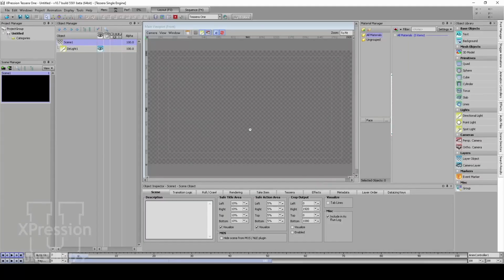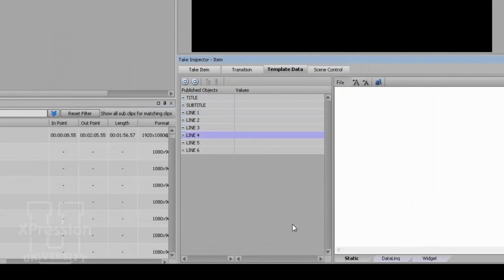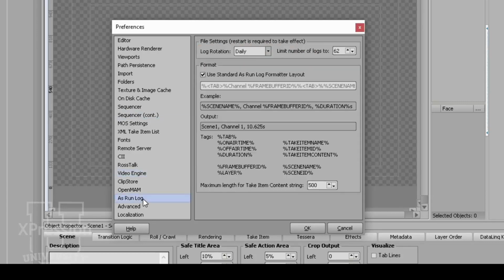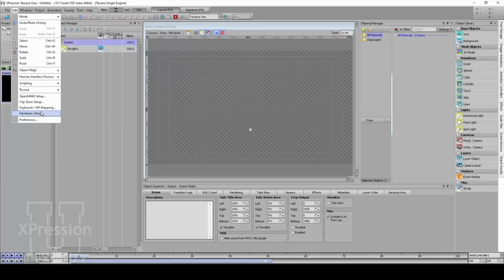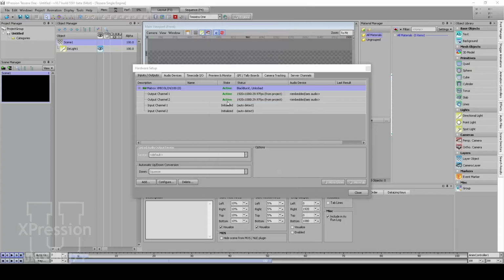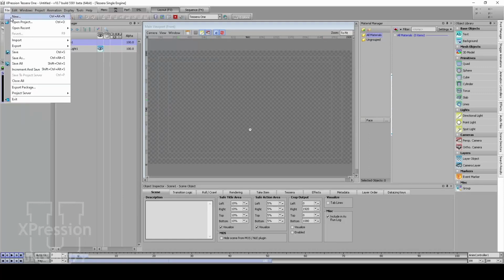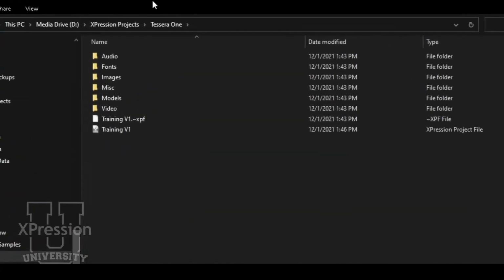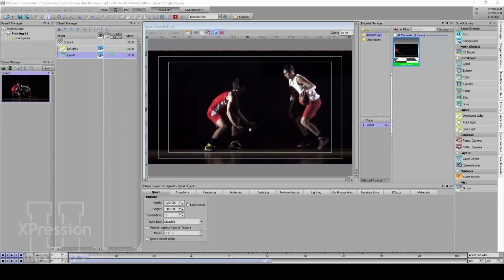XPression | Setting Up and Configuring Tessera One (SLE 110)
The hardware for XPression Tessera One has a unique configuration from other XPression Hardware. In this video, users learn the best practices for configuration of the hardware and other user preferences.